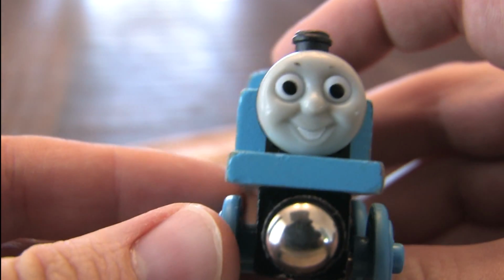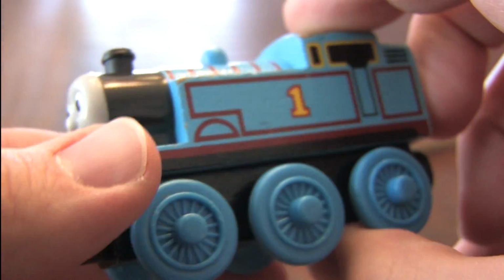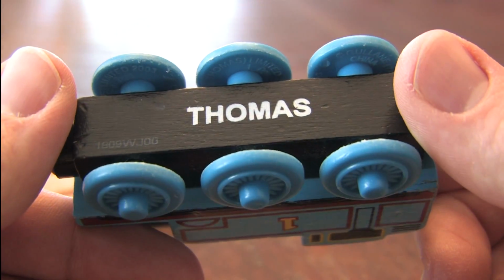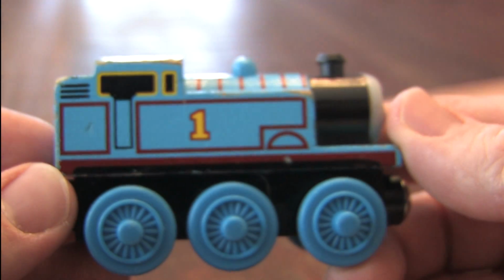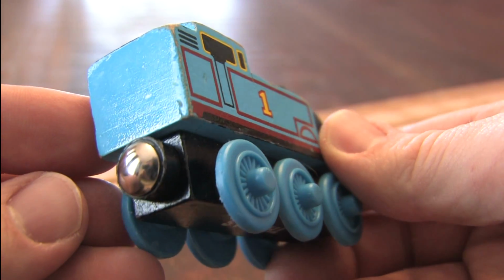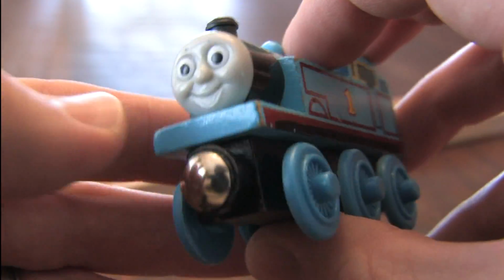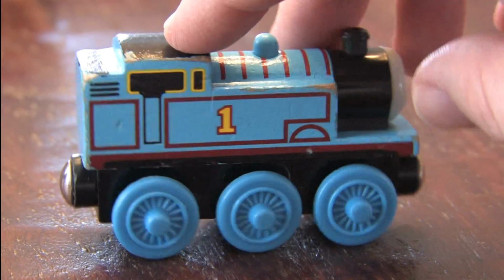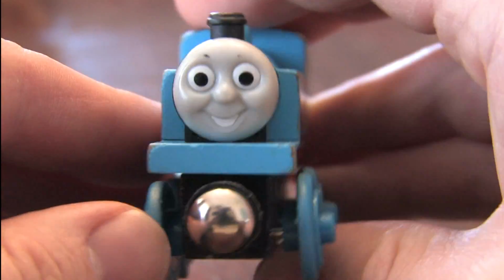CGR Toys - THOMAS the Tank Engine from Thomas & Friends review